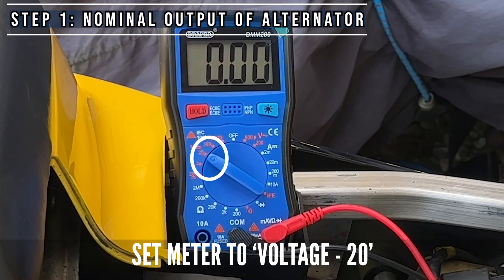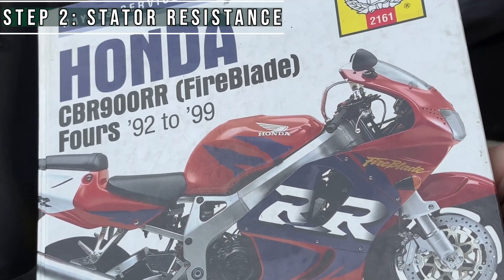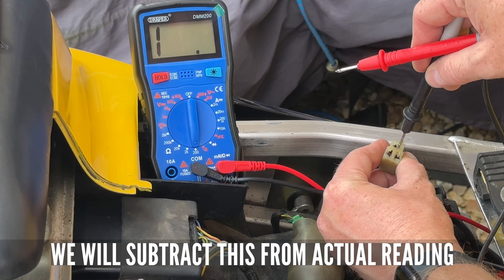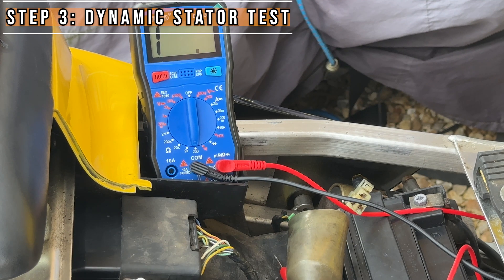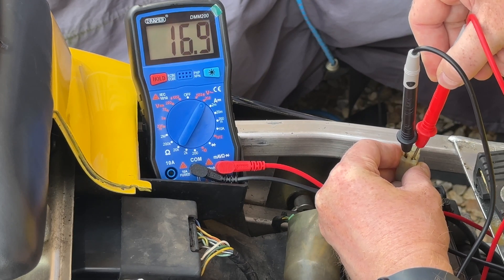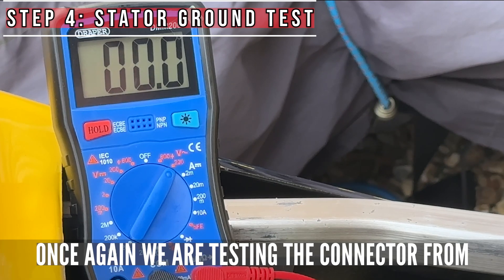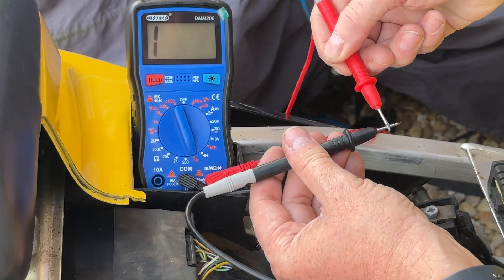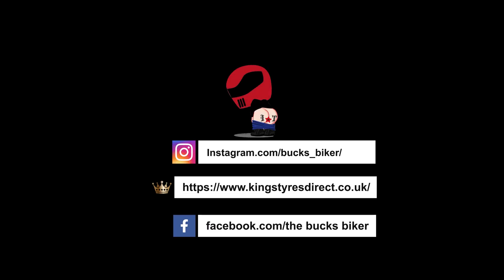How to check your Motorcycle's Charging System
In this video we'll run through how to test the motorcycle alternator stator charging system. If the battery does not hold its charge it might be  a problem with your alternator stator charging system.

This is done on my CBR900rr but the theory is the same for any bike. Check your manual for the actual figures needed.

I ran 4 tests in this video:

1: Alternator/Stator output
Connect the multimeter: Set the multimeter to DC and connect the probes to the battery terminals.
Start the engine: Start the motorcycle and increase the RPM to around 4,000–5,000.
Check the voltage: The ideal voltage output is around 14.4 volts, but it can vary by model. A reading outside of this range could indicate a problem with the alternator or regulator/rectifier.

2: Alternator/Stator Resistance (resistance from the Stator Coils)
-Locate the stator's wiring connector.
-Check the Meter's cable resistance. This will be subtracted from the actual reading.
-Check your Manual for the Stator Resistance Rang - Mine is 0.1 to 0.3 Ohms.
-Test each of the stator's terminals.
-Subtract the Cable Resistance from the reading.
-If the multimeter is within range the continuity between the stator and ground is correct.
-If the multimeter reads above the range indicated by the manual, there is a short and the stator  needs to be replaced.

3: Dynamic Alternator/Stator Test
-With the bike running, set the multimeter to AC and probe the stator plug. At idle, the voltage should    be around 25 volts per leg, increasing to 60–70 volts at 4,000–5,000 RPM.

4: Alternator/Stator Ground Test
-Unplug the stator's wiring connector to access the terminals
-Set the multimeter to ohms to check the resistance between the stator's three windings
-Place one probe on the battery's negative terminal or an unpainted part of the chassis to ground it
-Put the other probe against each of the three stator wires
-If the multimeter makes a "beep" sound, there's a grounding issue

Chapters:
0:00 - Intro
0:21 - Nominal Stator Output
0:59 - Check Stator Resistance
2:02 - Dynamic Stor Test
3:10 - Stator Ground Test
4:20 - End Credits